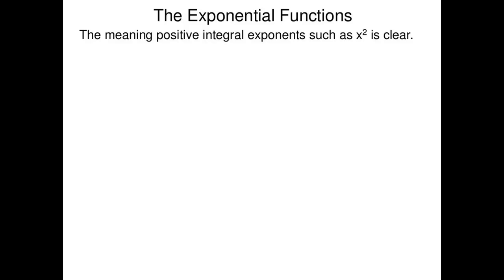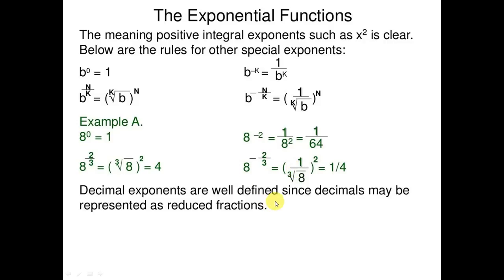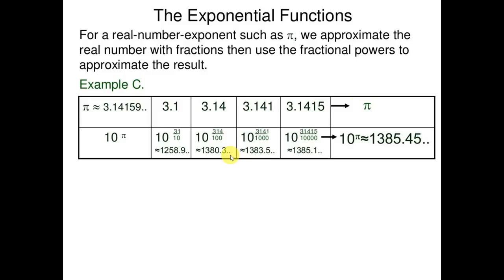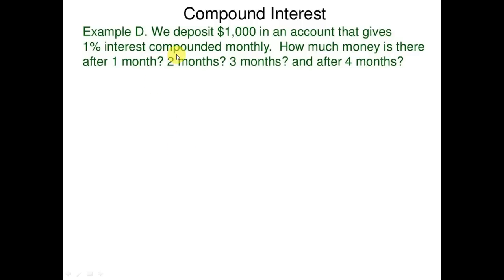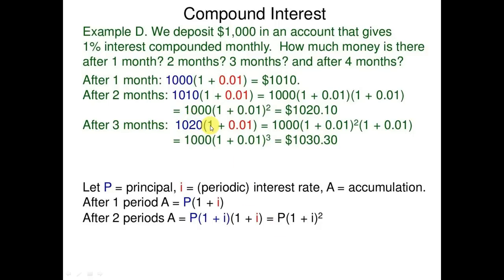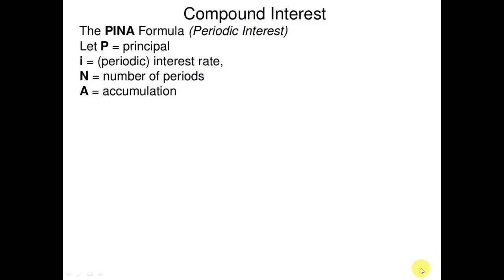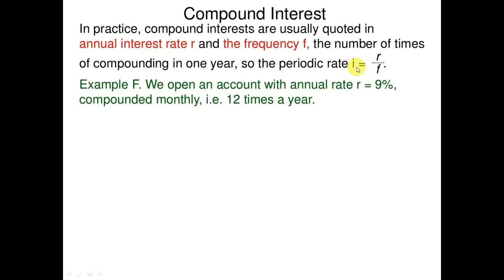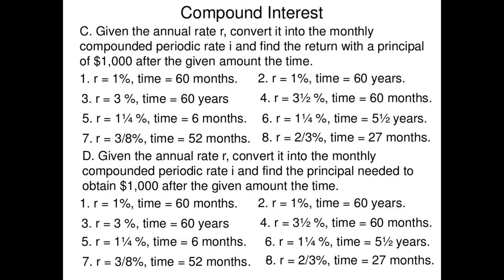Exponential functions || What are exponential function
Exponential functions || What are exponential functios